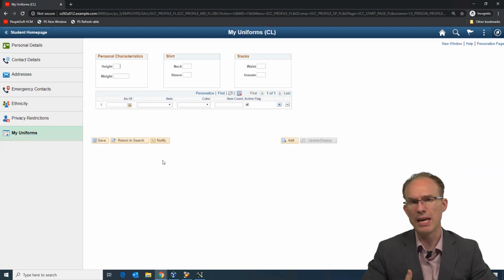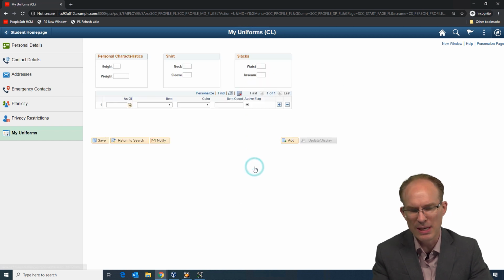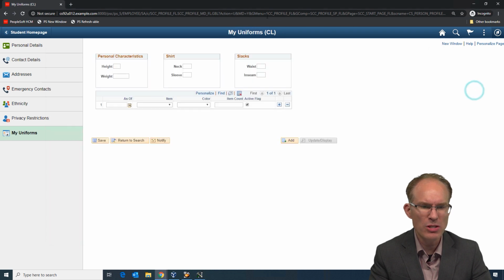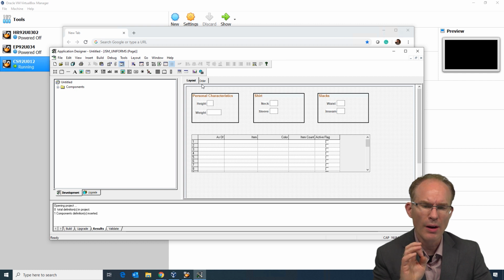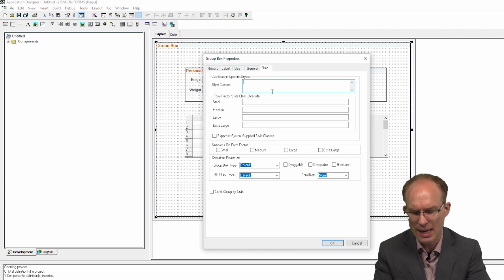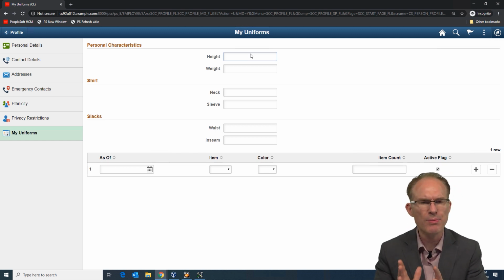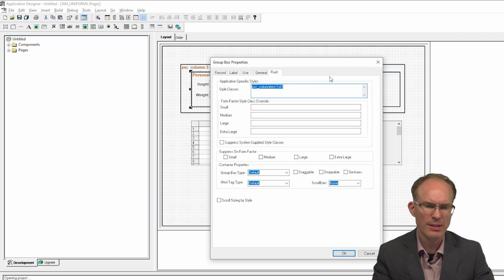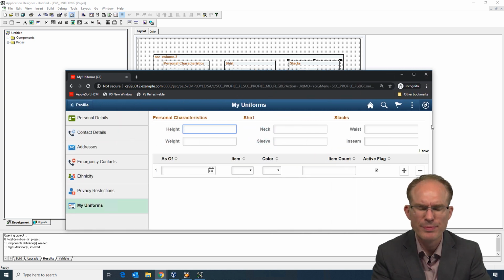PeopleTools Sound Bytes Episode 19: Quick Classic to Fluid Conversion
Do you have PeopleSoft Classic pages to convert to Fluid? In this ten-minute video, we'll show you our super-simple approach to convert from PeopleSoft Classic to Fluid. It really is as simple as flipping the switch!

Are you ready to learn more about Fluid? Gain 60-days access to our latest Fluid training